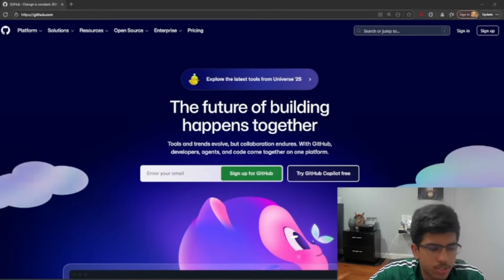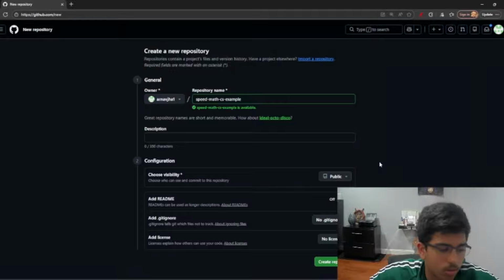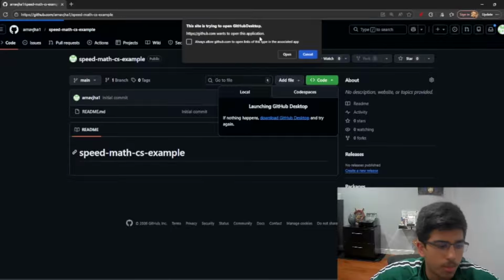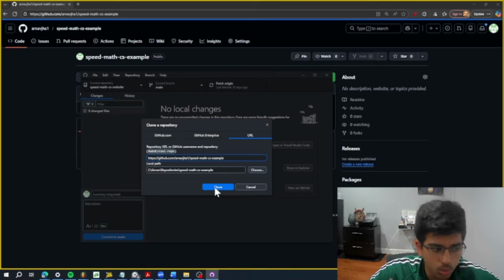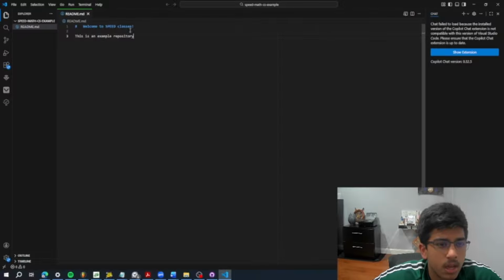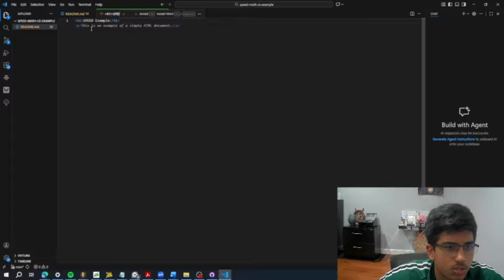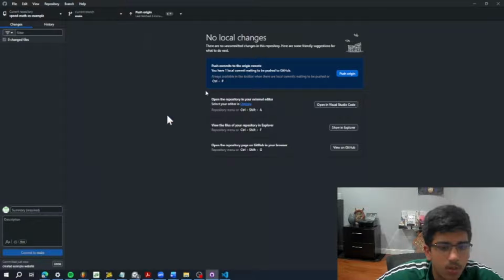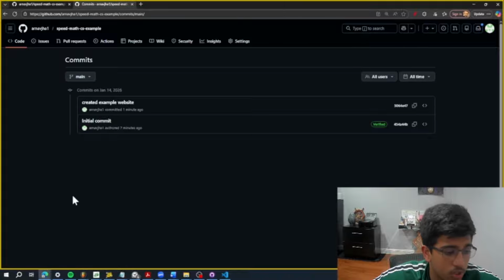GitHub Desktop Setup & VS Code Basics - Official TUTORIAL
Basic setup for Github Desktop & VS Code - Powered by SPEED Math & CS